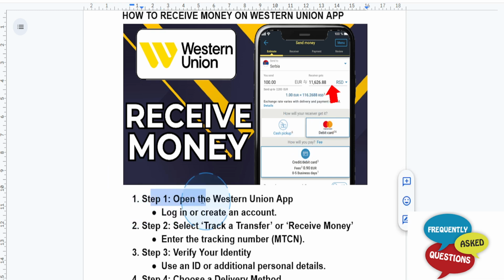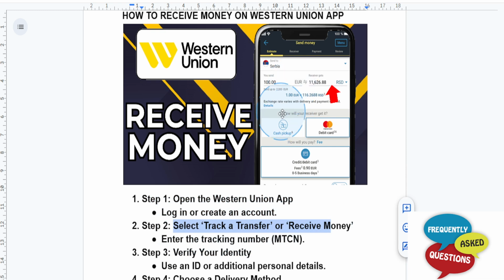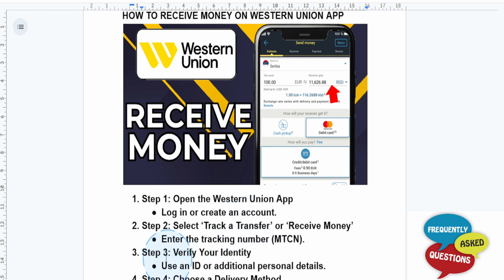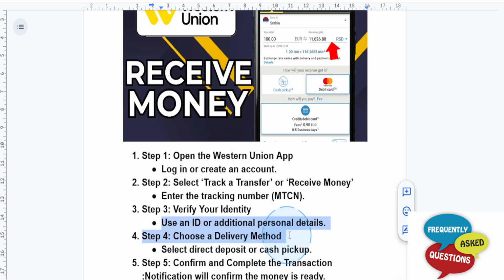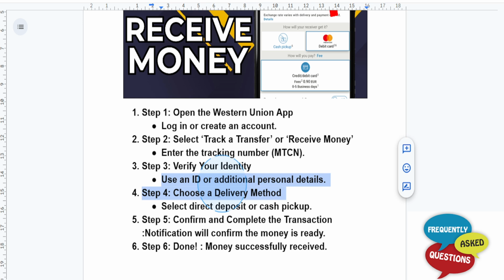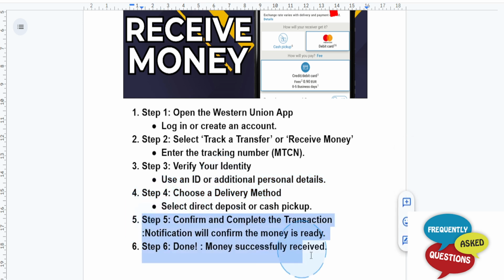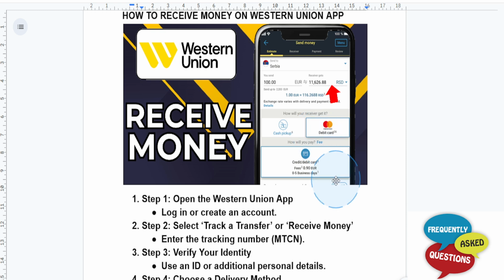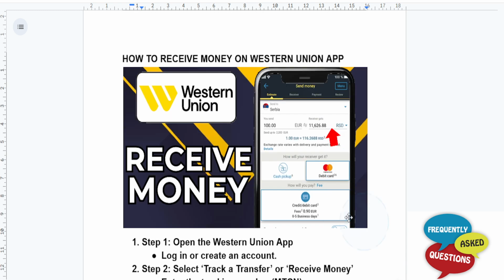HOW TO RECEIVE MONEY ON WESTERN UNION APP (2026)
HOW TO RECEIVE MONEY ON WESTERN UNION APP

In this video we show you HOW TO RECEIVE MONEY ON WESTERN UNION APP. If you want to know HOW TO RECEIVE MONEY ON WESTERN UNION APP then this is the perfect tutorial for you.